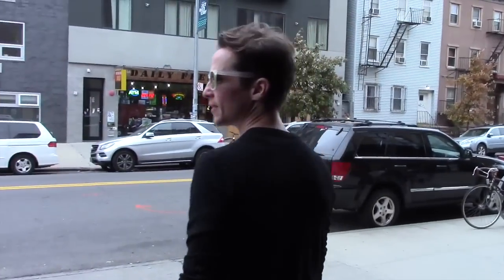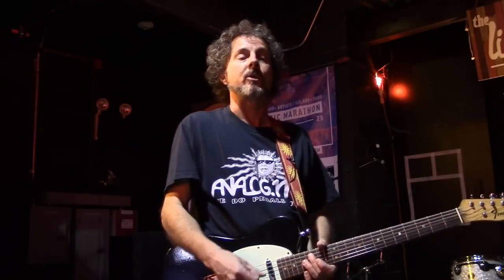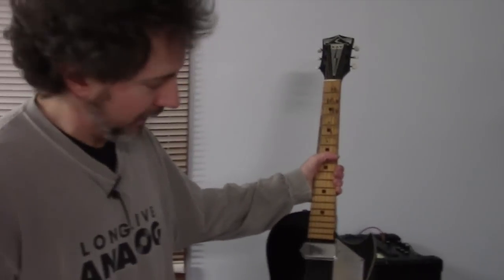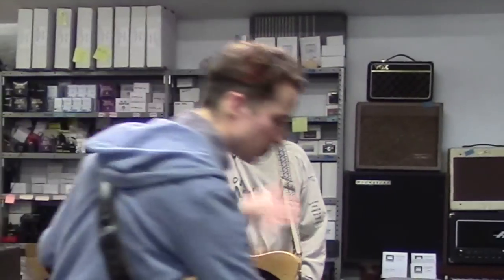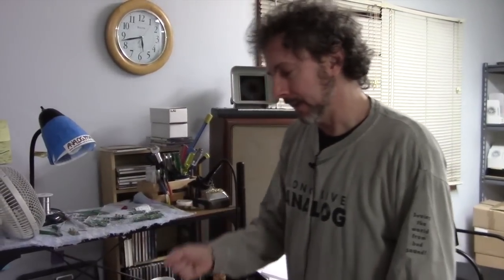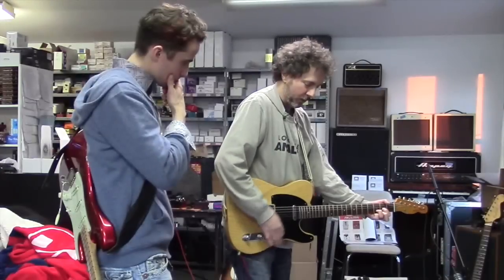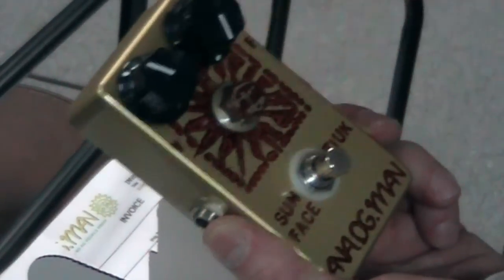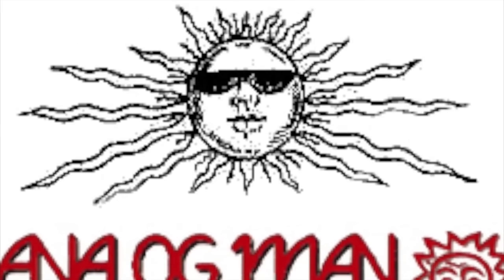Analog Man Guitar Effects Pedals - Guitarmalade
In this episode, Guitarmalde interviews Mike Piera, of Analog Man guitar effects pedals.

Visit Guitarmalade.com

Mike discusses his philosophy, pedal order, buffers, types of fuzz pedals, and the guitar gods who use them.

visit

"Youngblood" - Chris Schreiner
"Mowgli" - drop.kick.pop
"Syeeda's Song Flute" - Chris Schreiner (John Coltrane)